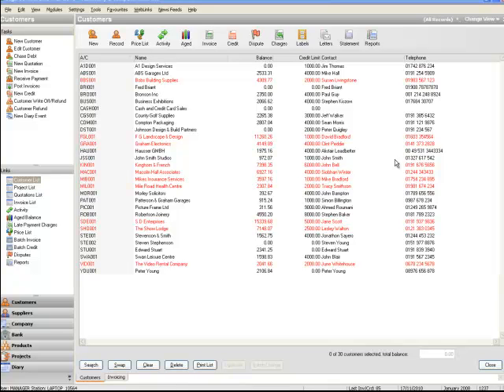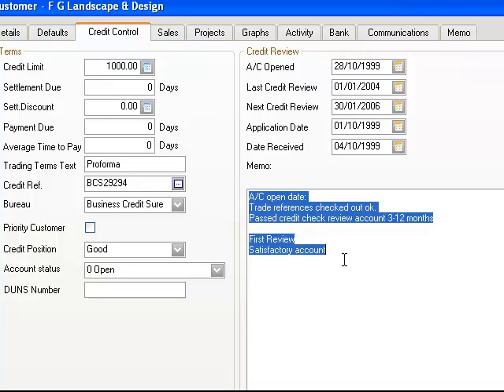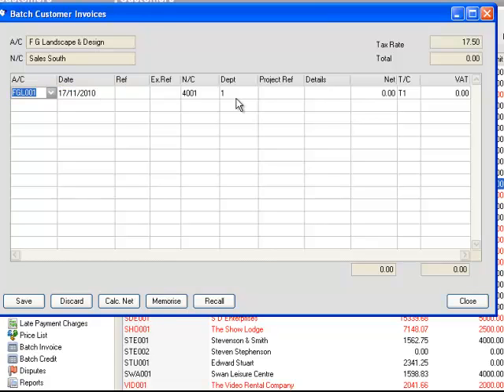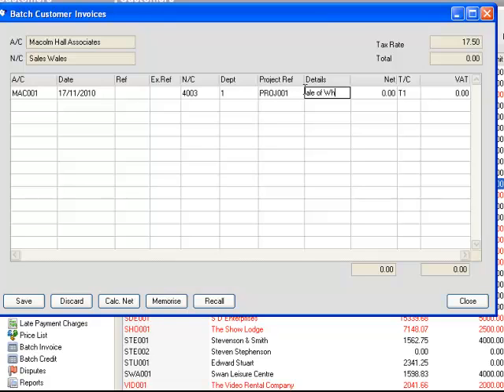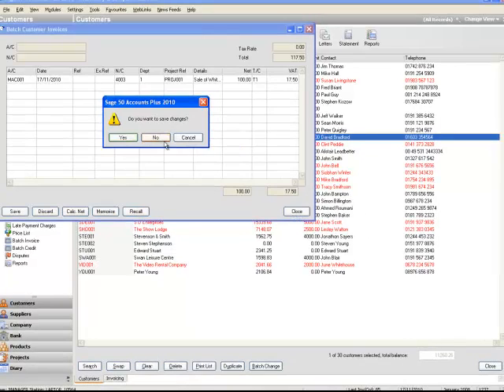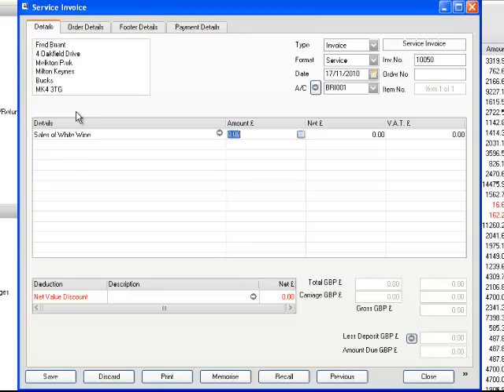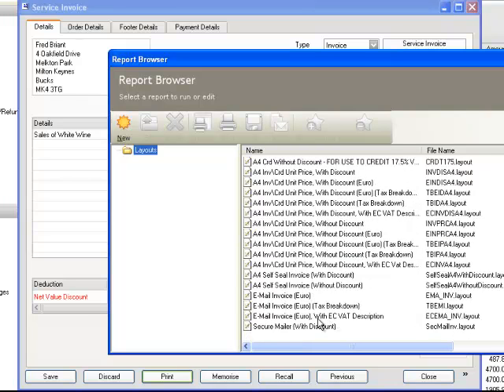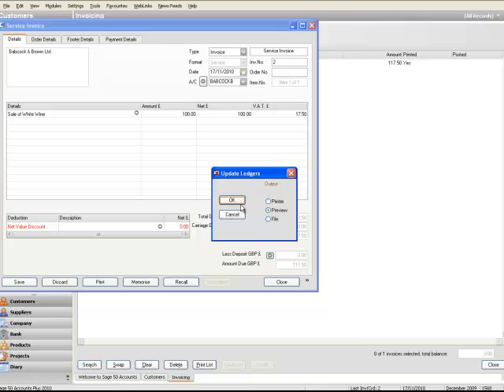How to post a sales invoice on sage